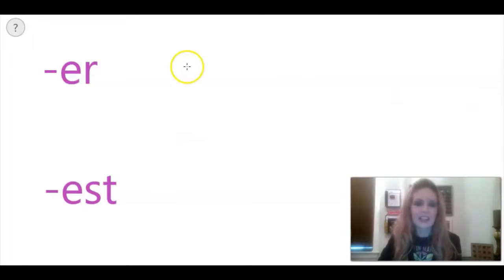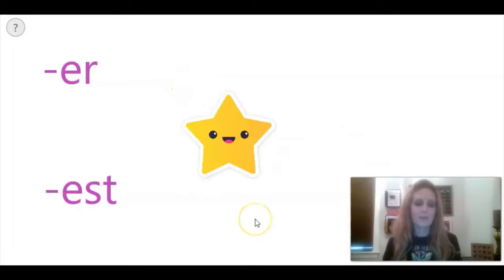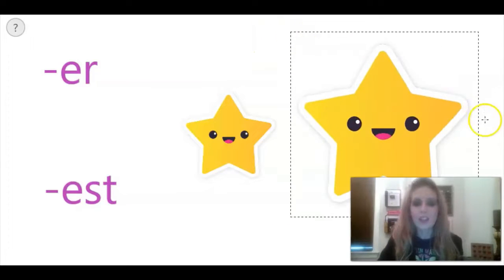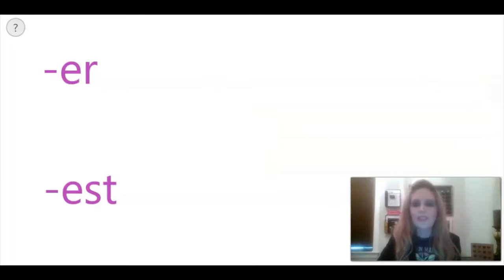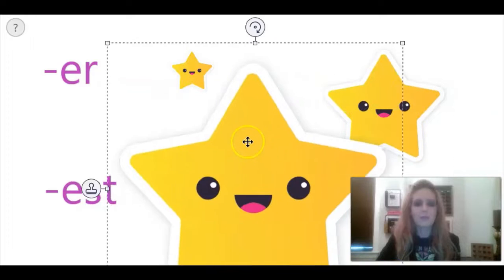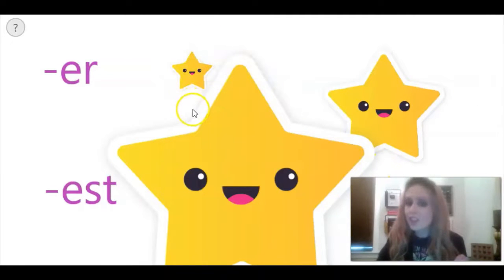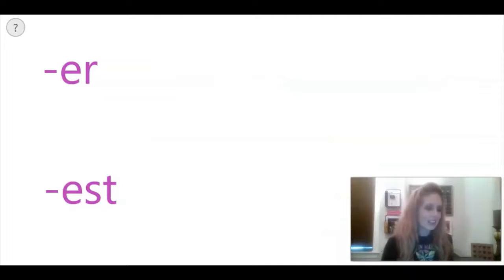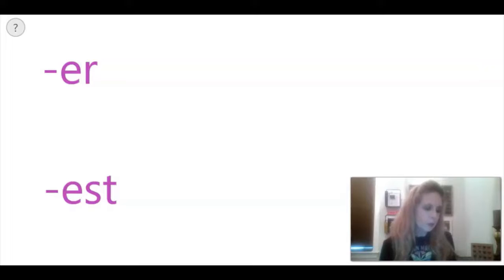English Lesson 3/27/20